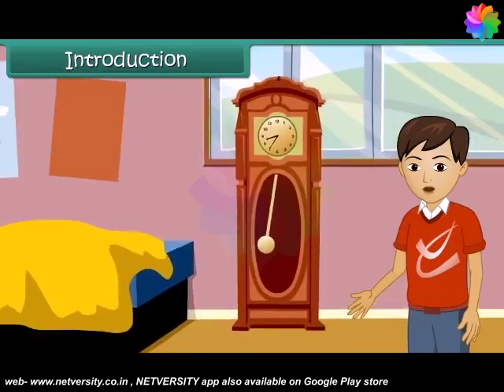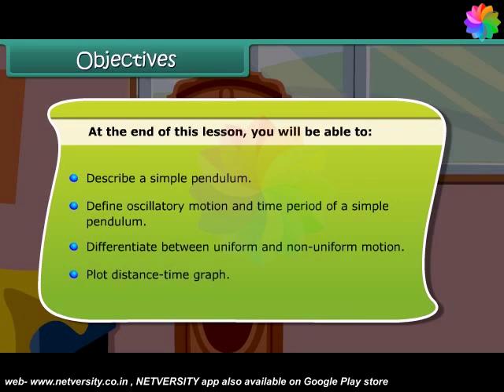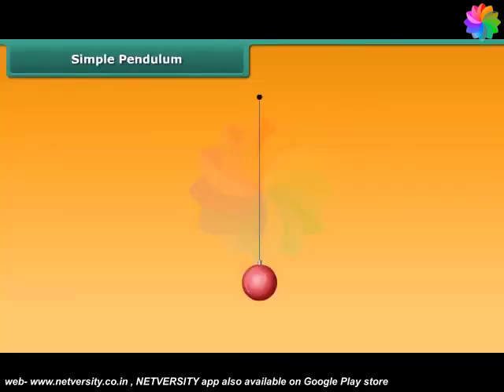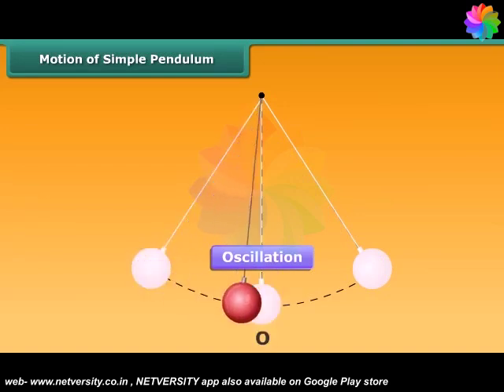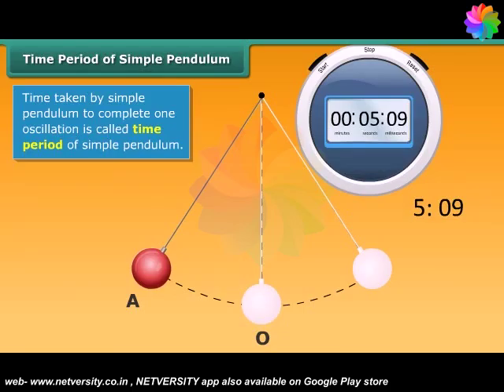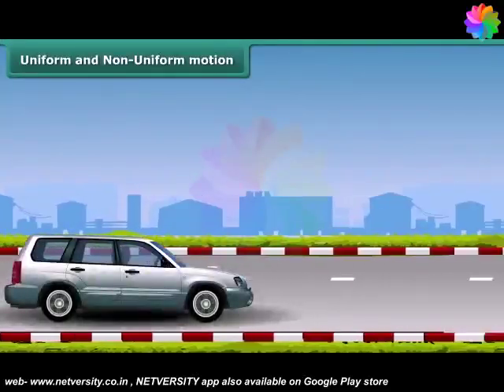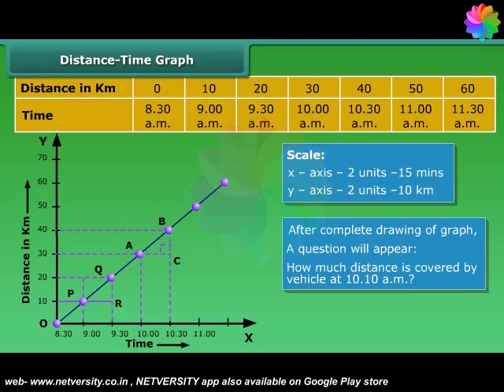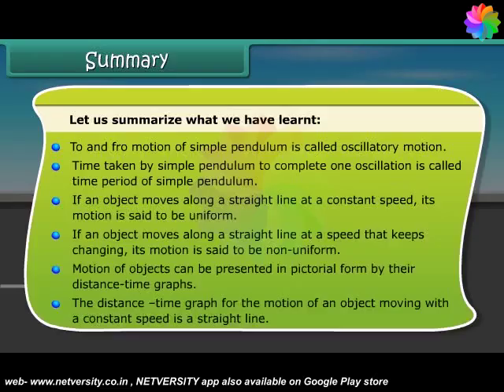Class 7th English Medium Science Simple Pendulum